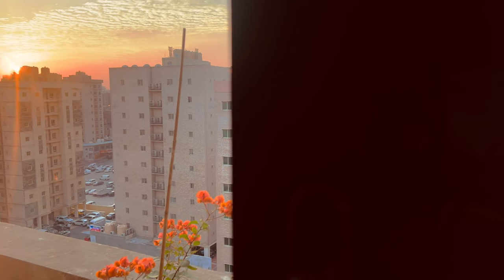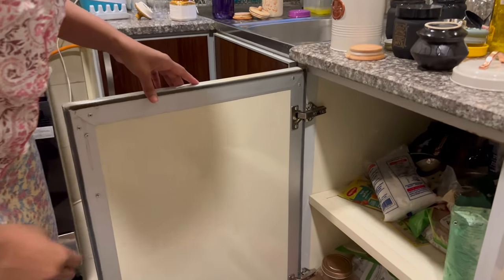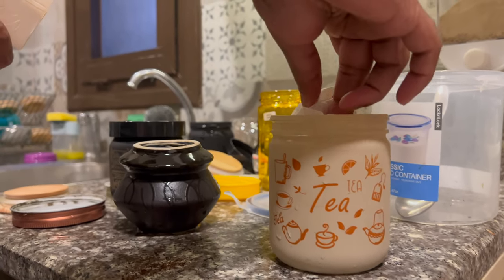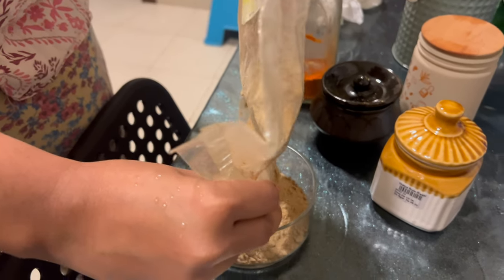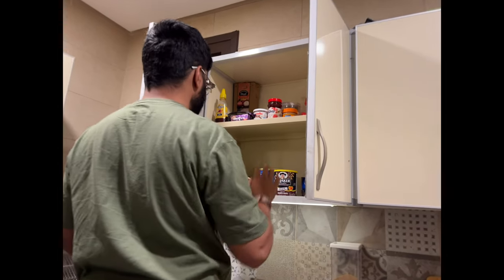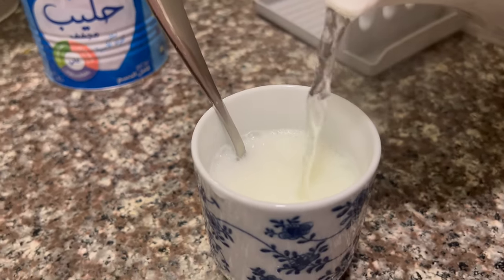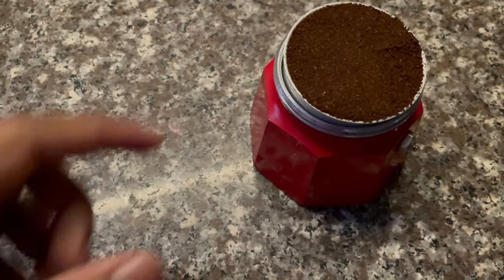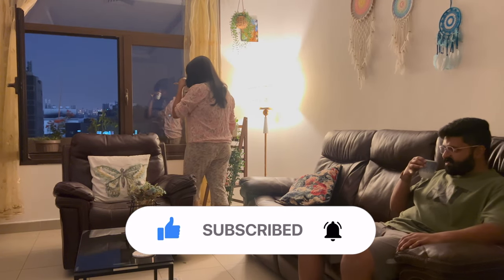WE ARE BACK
Our other social media accounts for regular updates on what we are up to:

Manglish Couple - @manglishcouple
Ryan - @ryankoshyphilip
Sneha - @s.n.eha